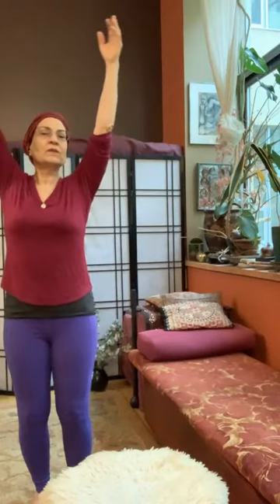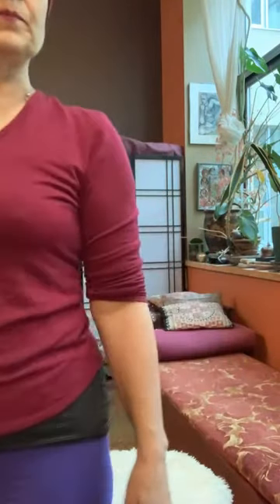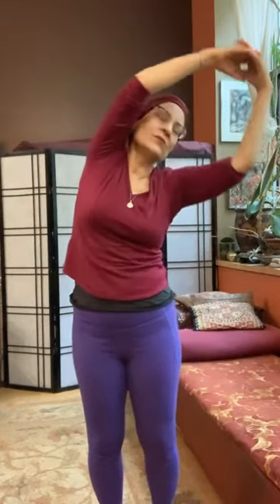Movement Medicine Morsel, Thurs. Apr. 29, 2021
Freeing our joints, Part 1/2: playing with Pawanmuktasana practice, with a focus on upper body and arms.